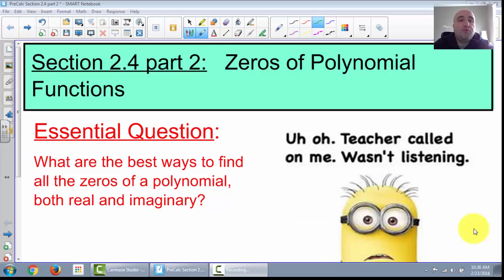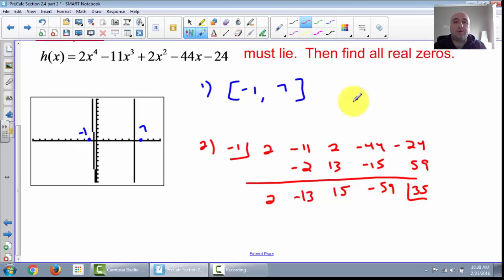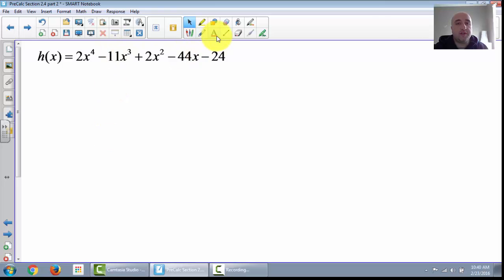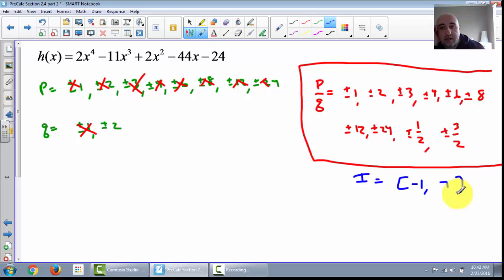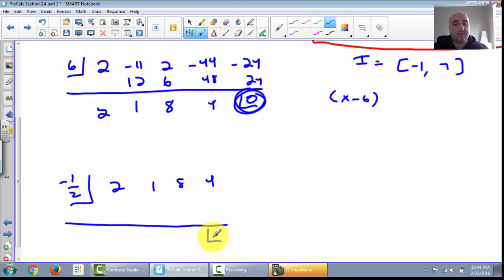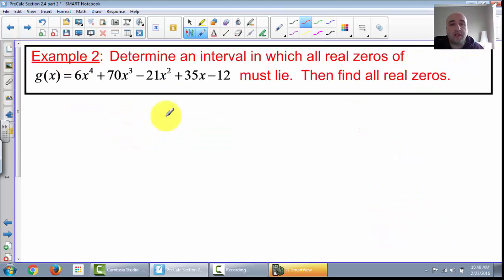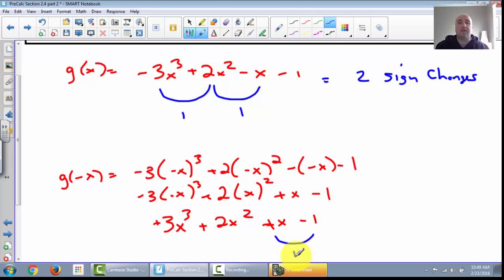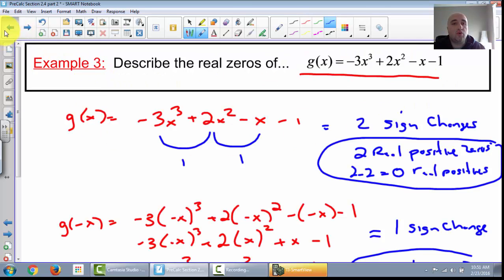PreCalc Section 2.4 part 2